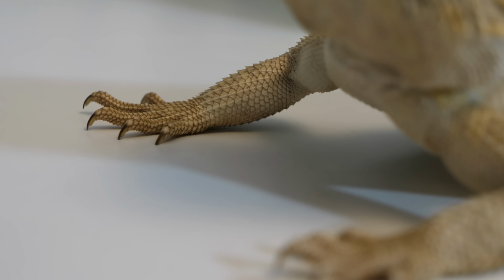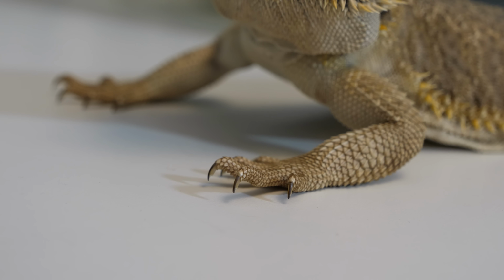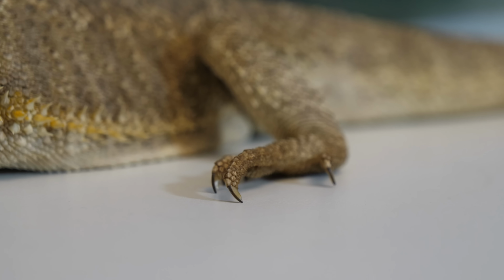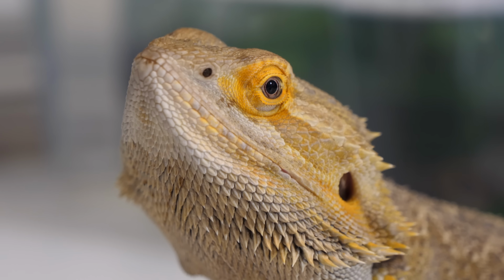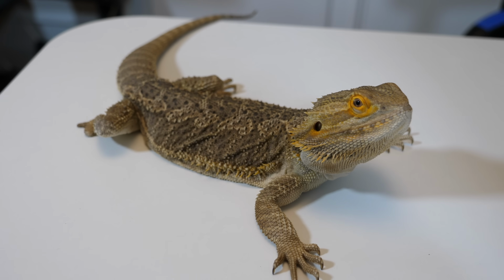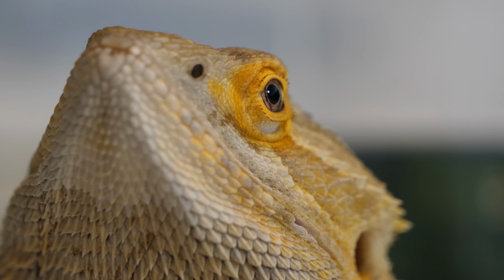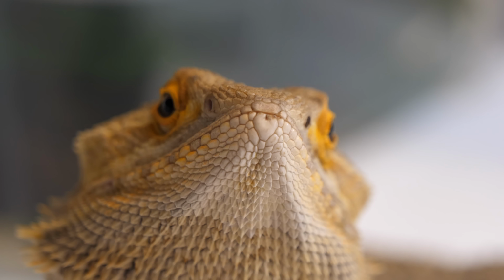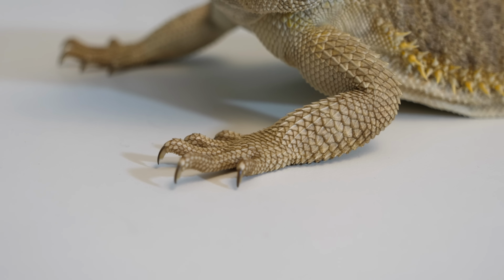What happened to this bearded dragon's foot?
it gone